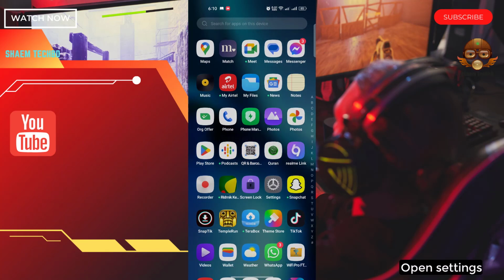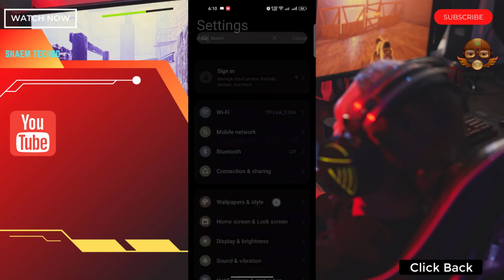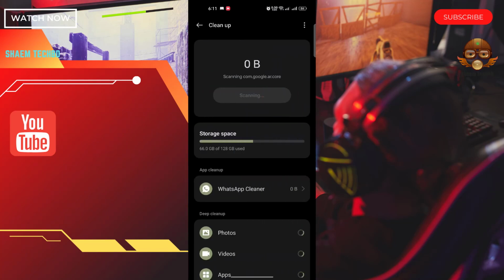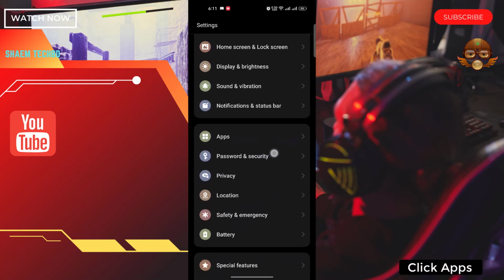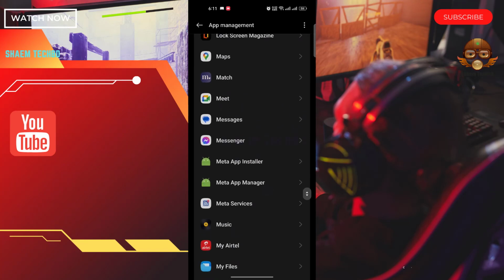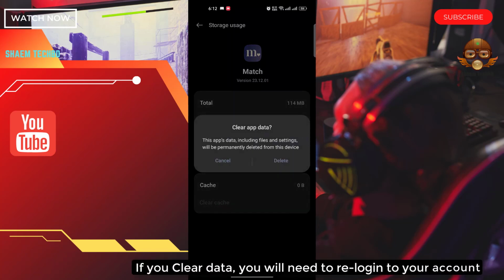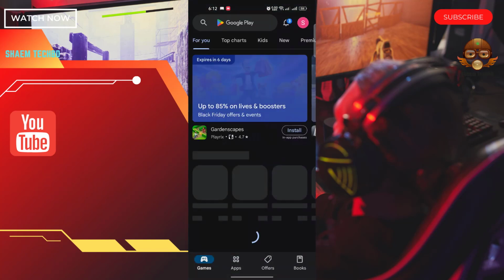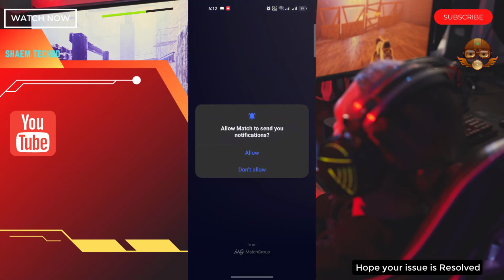How to Fix Match App Keeps Crashing Issue in Android After New Updates